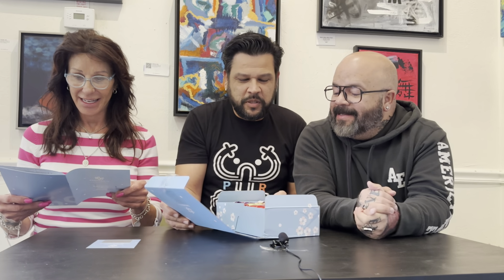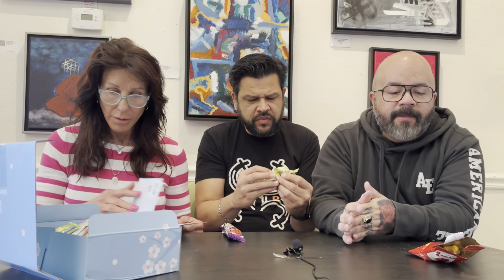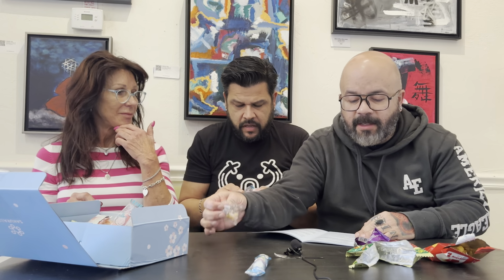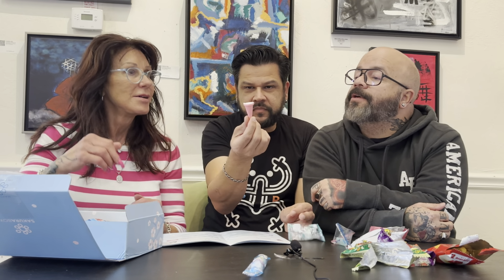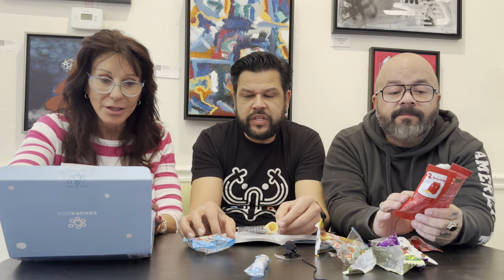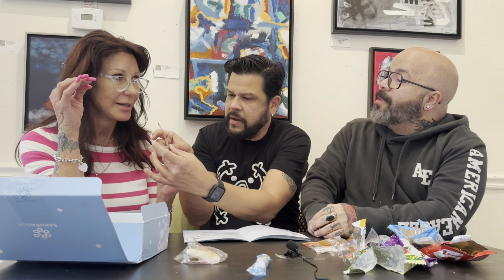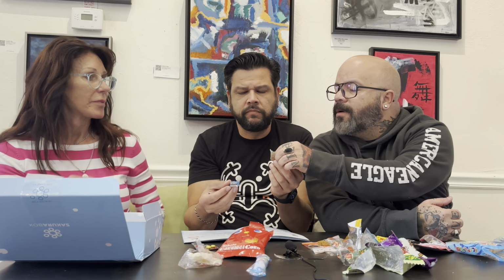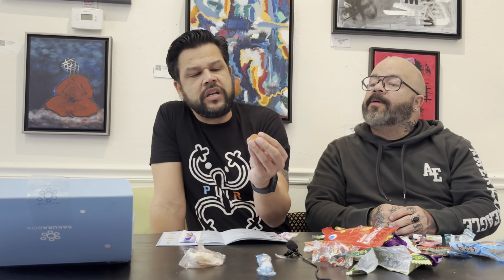Unboxing of Dagashi Box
Diana, Xavier and I did this cool unboxing of a Sakura Box with all sorts of Dagashi candies from Japan.